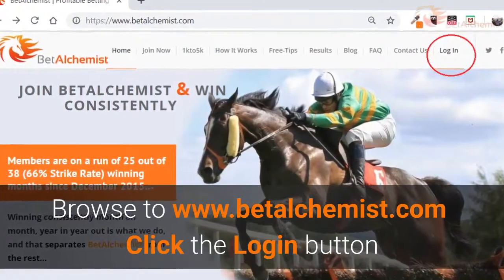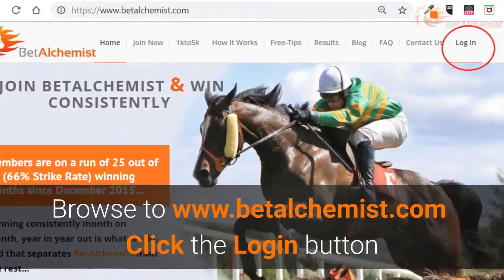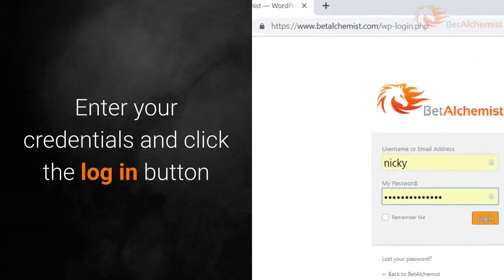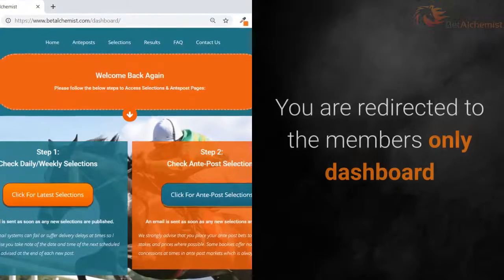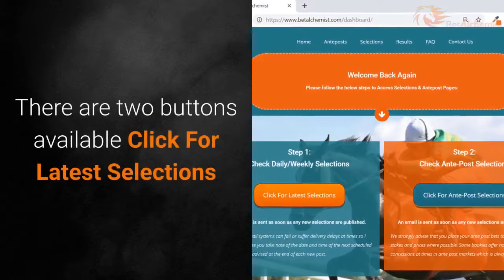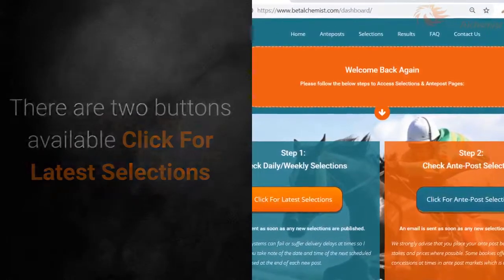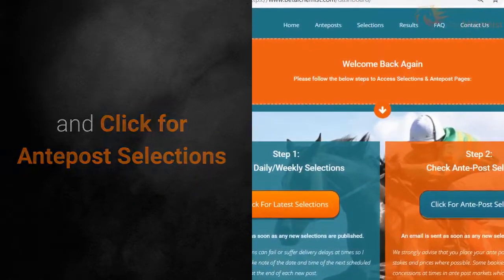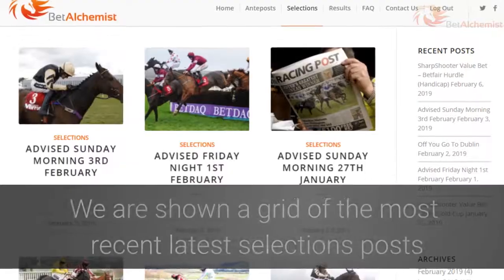Bet Alchemist Members Login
Bet Alchemist Members Login Process